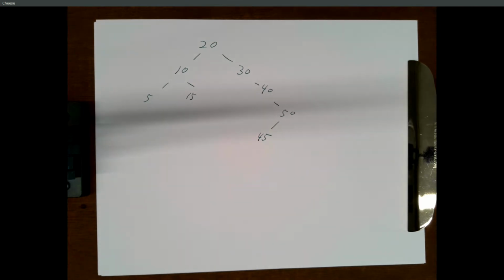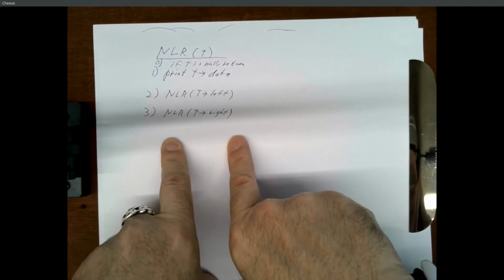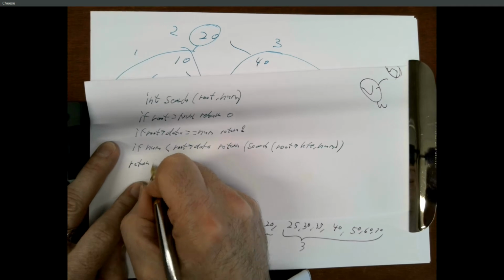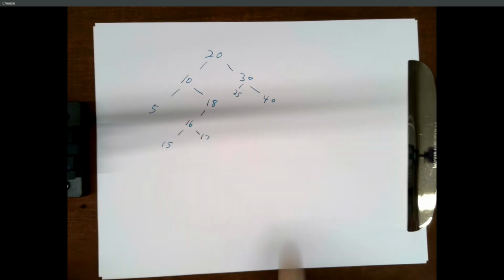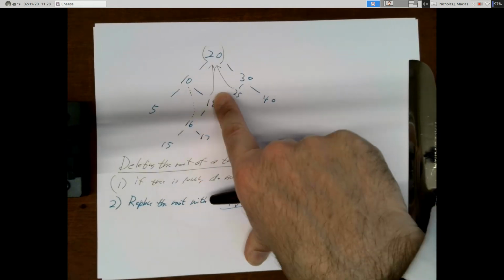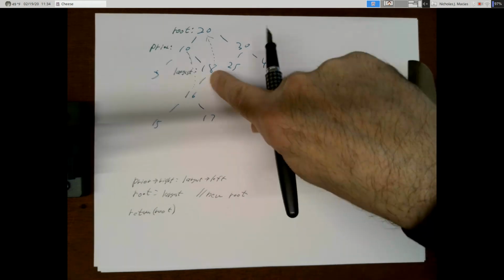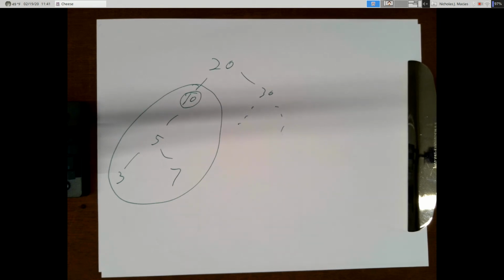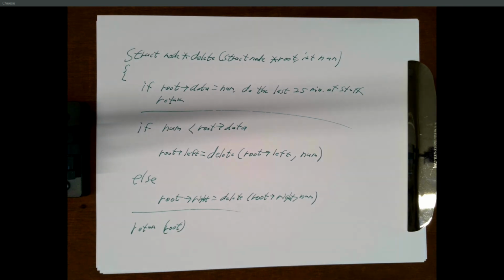CSE 222B 20200219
Deletion from binary search trees